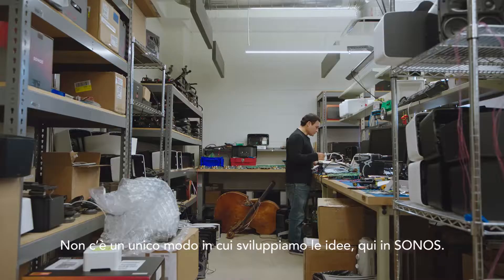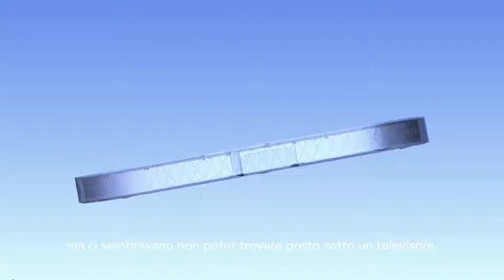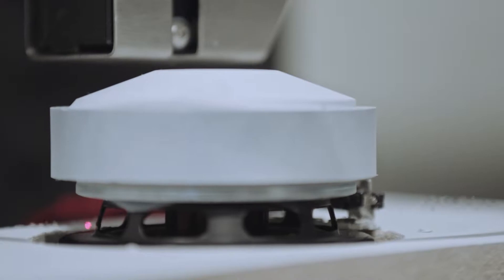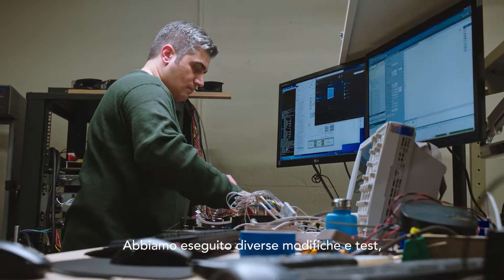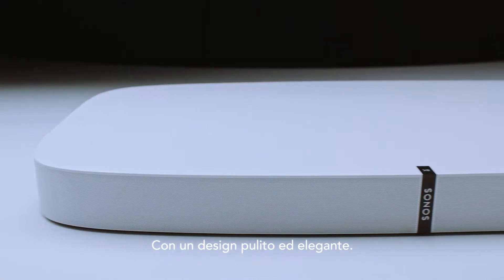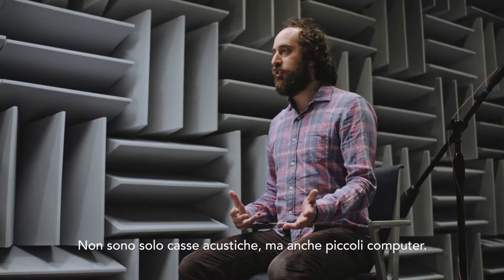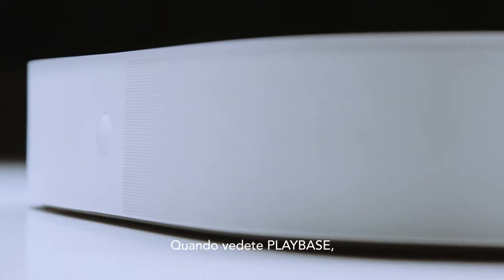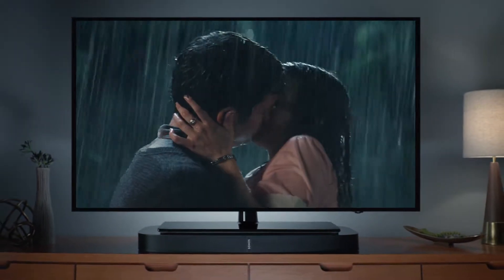Making of PLAYBASE